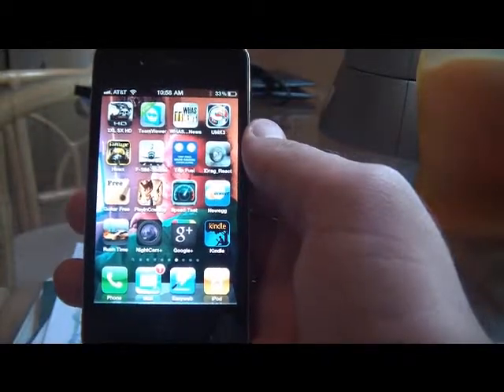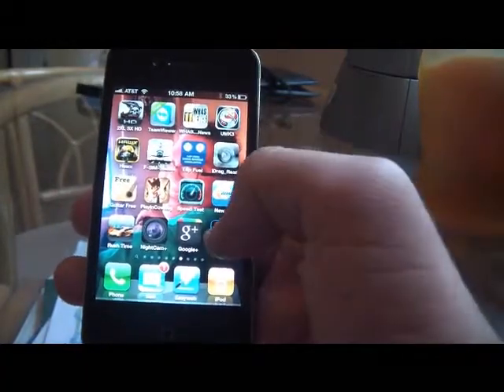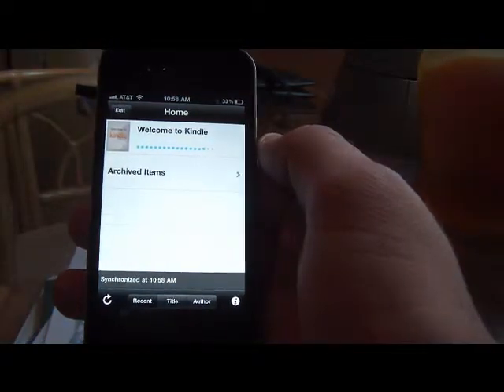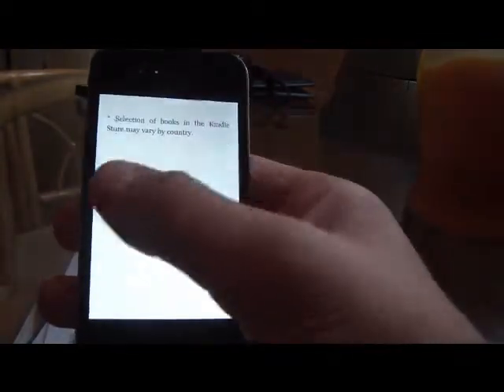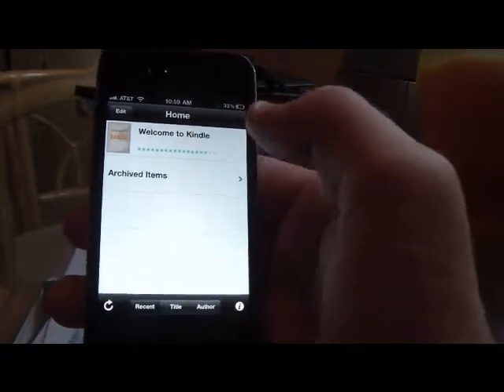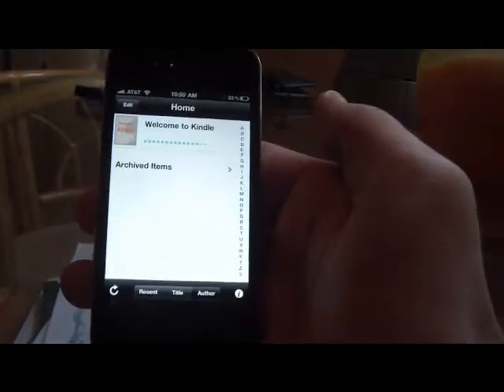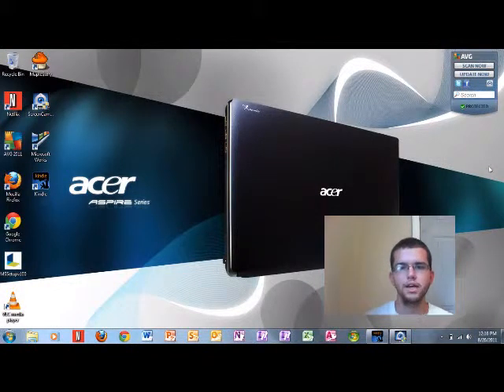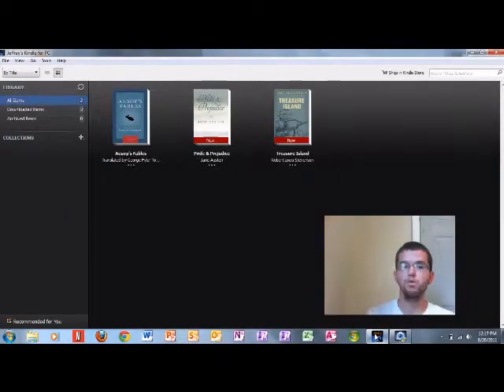Kindle for Iphone and PC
Back to school for collage is starting now. Here is a first view of the Kindle on the Iphone and PC.